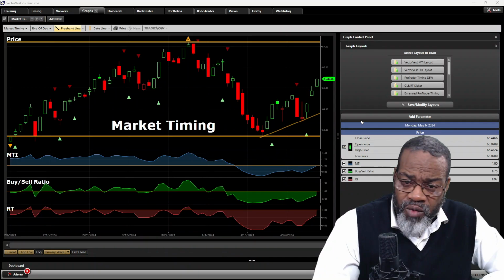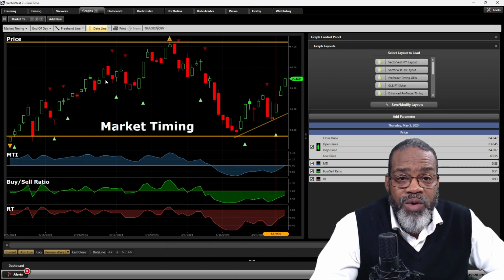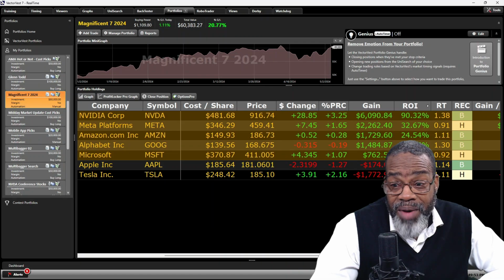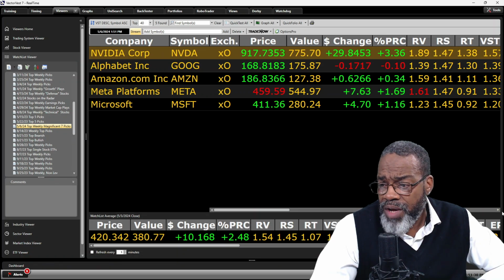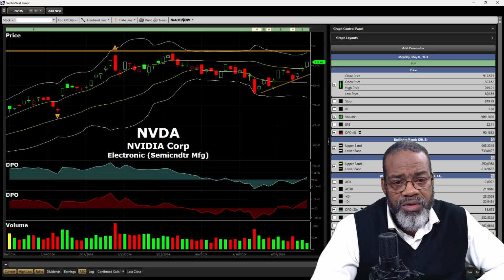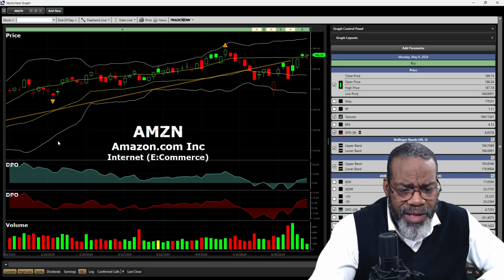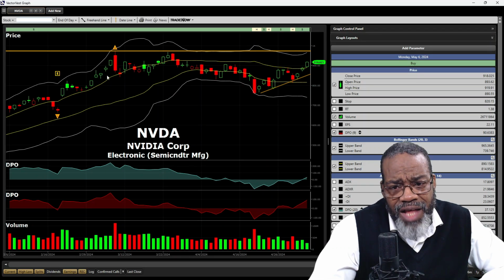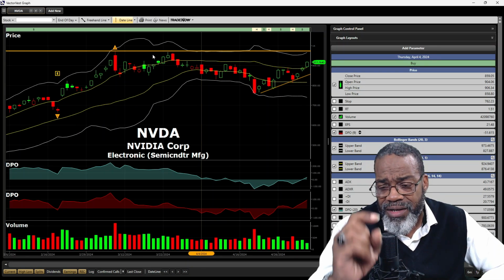Top Weekly Magnificent 7 Stock Picks! NVDA & More! | VectorVest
It's Monday and time for our Top Weekly Picks! The Market is showing signs of wanting to move higher and what stocks could be on the rise again? Magnificent 7 Stocks! But, not all of them! In this video we point you to the ones we like and the ones we are waiting on, and if you stay till the end, you will see the one I like the most!

Video Topics: vectorvest, stocks, stock market, financial education, stocks to buy, stocks to buy now, best stocks to buy now, best stocks to buy, top stocks to buy now, best stocks, what stocks to buy, swing trading strategies, finding stocks, finding stocks to trade, best stocks to buy 2024, stocks to buy 2024, best stocks to invest in 2024, stocks 2024, investing, best stocks for 2024, stock market 2024, stock moe, nvda, nvidia, nvidia stock, nvidia earnings, nvda earnings, nvda stock